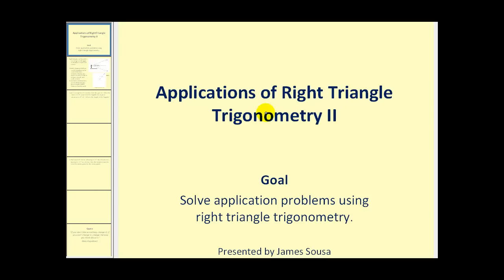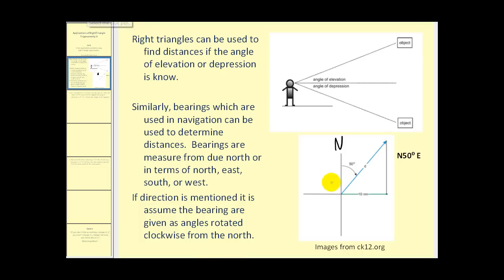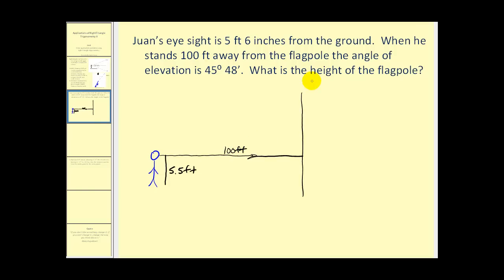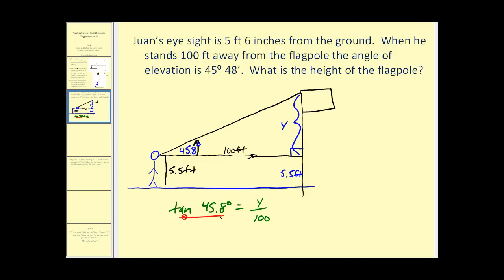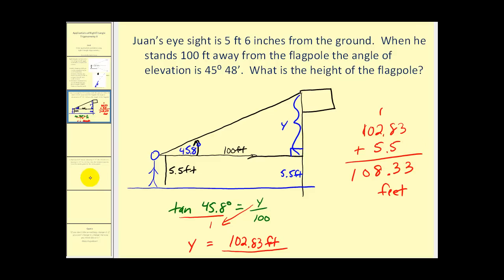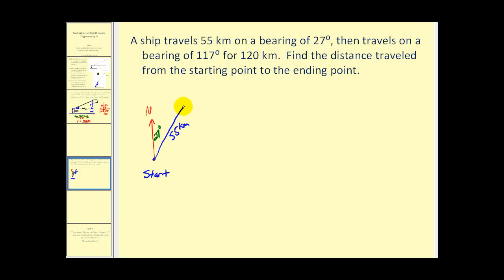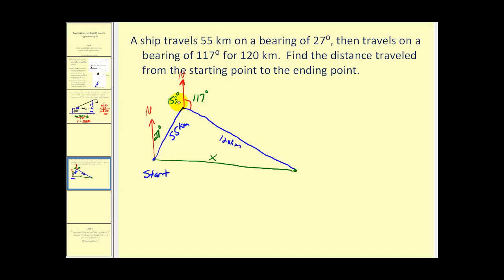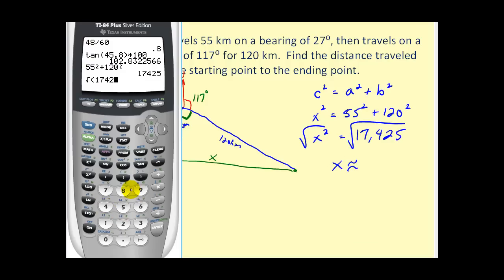Solving Right Triangles - Part 2 Applications